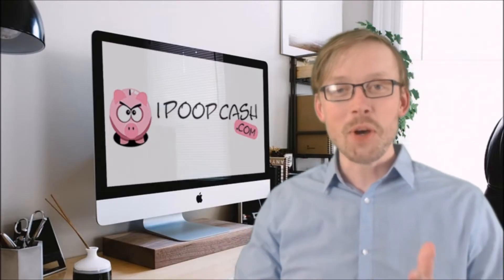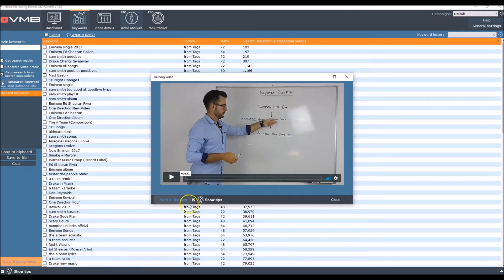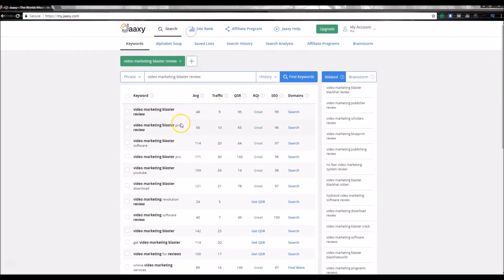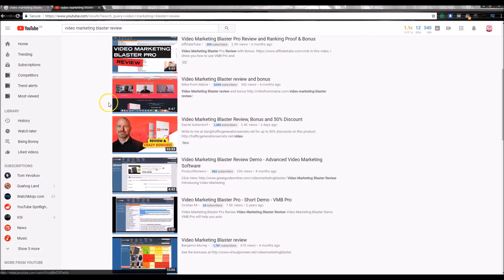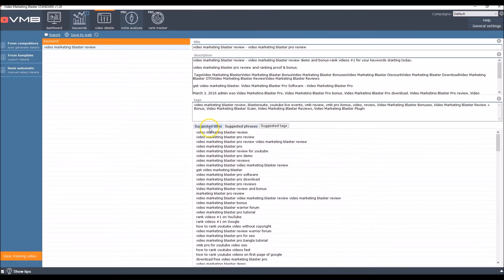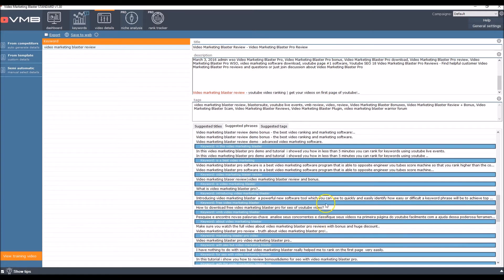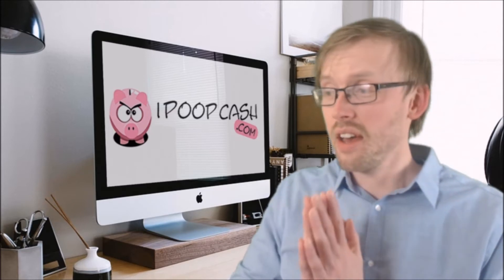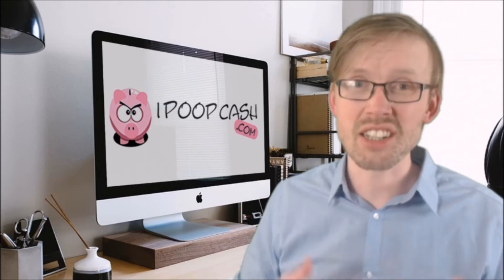Video Marketing Blaster Review - Inside Look At Video Marketing Blaster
In this review of Video Marketing Blaster, I am doing a demo and tutorial of the software in action.  PRO VERSION highly recommended!

UPDATE - YES, this video did rank on page one of YouTube! RESULTS!

Philip's FREE TRAINING: 12 Steps To Build A Profitable Business

If you do not know anything about YouTube SEO then this tool will really help you.

The software will find low competition keywords, based on your chosen keyword phrase, and search for:

Alternative keywords.
Low competition keywords.
Competition volume.
Competition tags, phrases and descriptions.

In order to ensure traffic to your videos, you must have an edge over your the competing listing in the search results. Using keyword research like this will enable you to analyse competing ranking factors and improve on them.

You will also save a lot of time due to the fact that you can avoid high competition or videos which you feel you will not be able to outrank.

If you want a FREE keyword analytical tool for YouTube you can check out the Chrome extention 'VIDLQ Vison'.